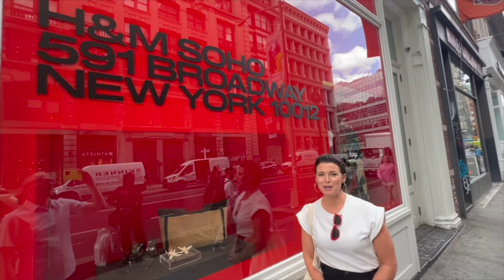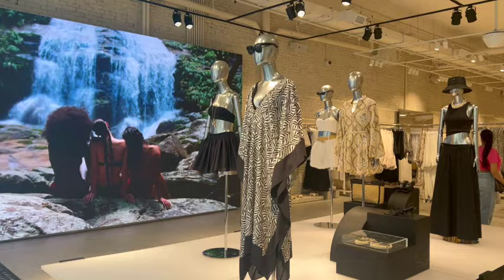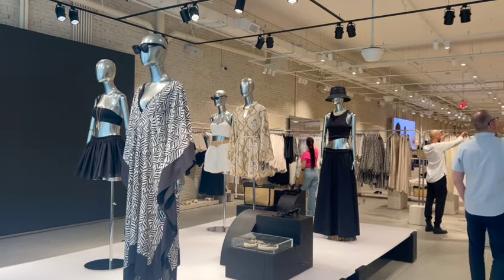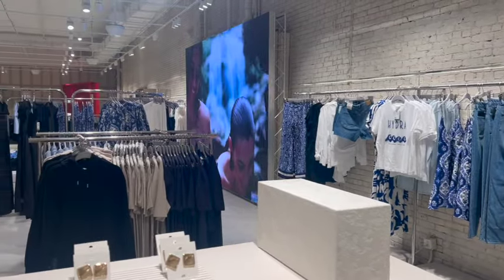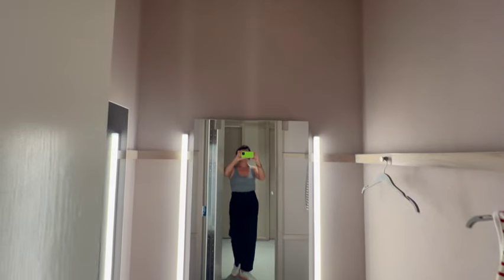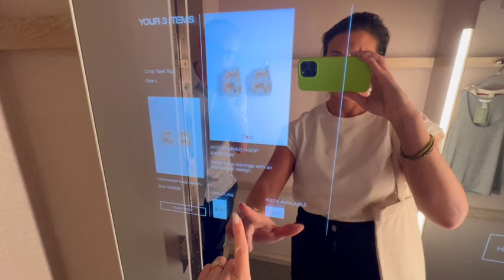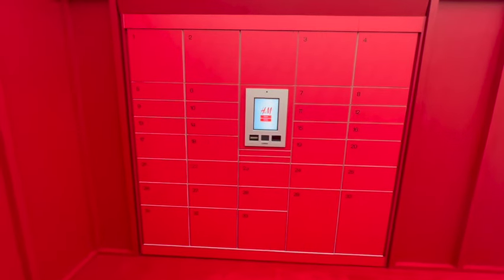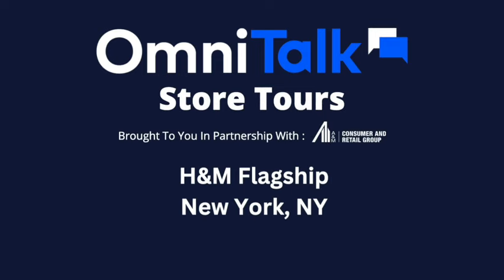Exploring H&M's Tech-Savvy SoHo Flagship | H&M Shopping | Omni Talk Retail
H&M's High-Tech SoHo Flagship in NYC blends fashion and innovation. With smart mirrors, you can scan items for personalized recommendations and explore sizes and styles. The store also features AR displays, letting you virtually try on outfits. Plus, H&M’s commitment to sustainability is evident through its clothing recycling program and eco-friendly collections. Digital displays showcase the latest trends, making it a truly immersive shopping experience.